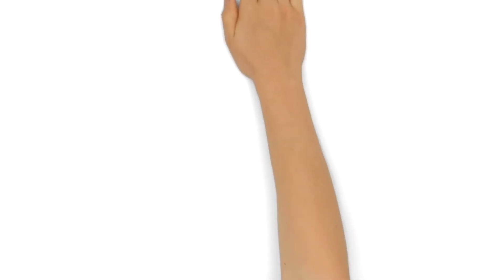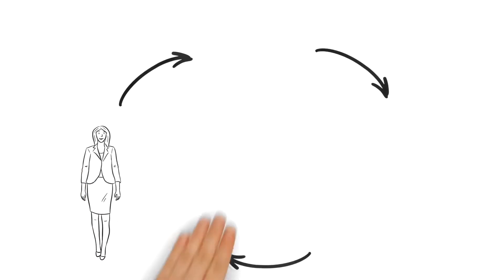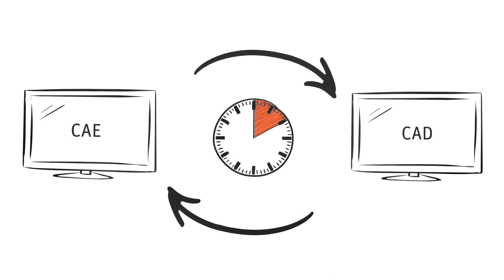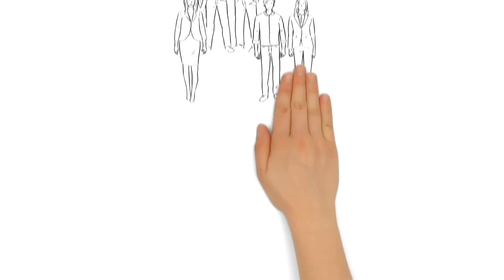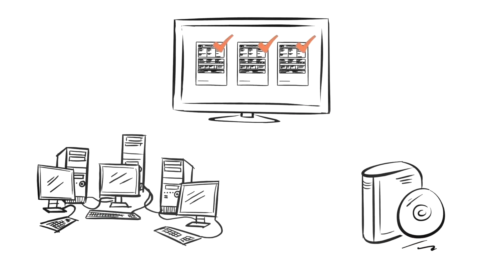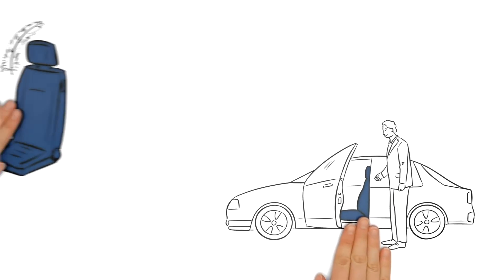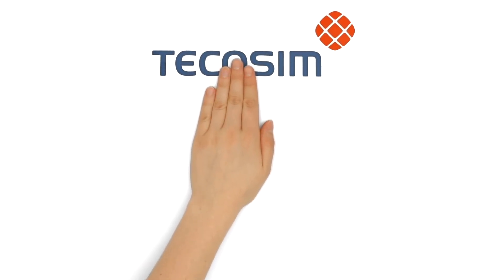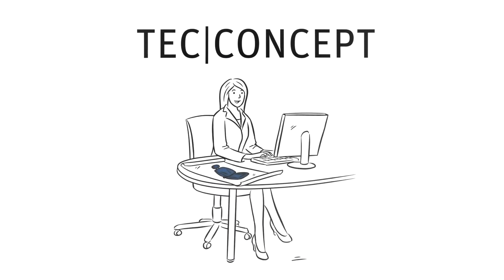TECOSIM TEC|CONCEPT Potential Vehicle Method Explanatory Video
TEC|CONCEPT explained in 3 minutes. Together with its cooperation partners, TECOSIM has developed an innovative, multi-disciplinary
method for analysing full vehicles and their sub-structures.This short video describes how the method works and what advantages it brings.